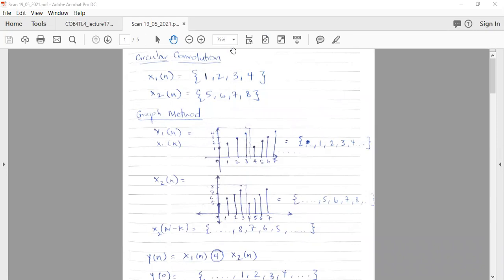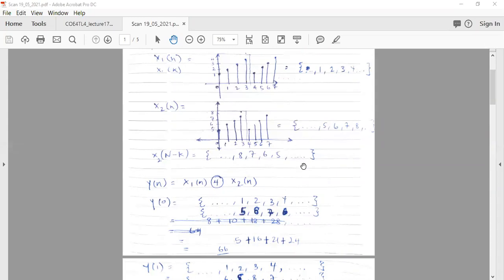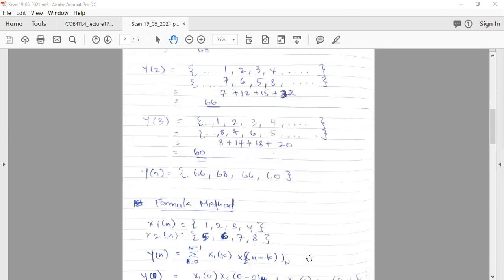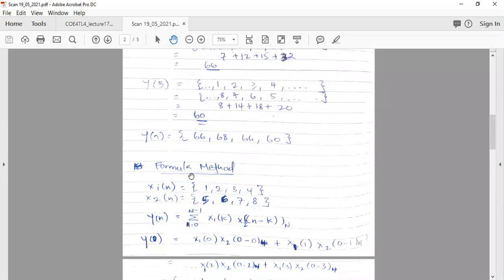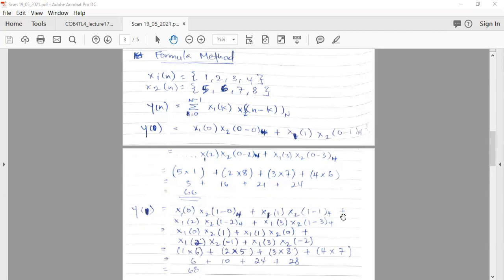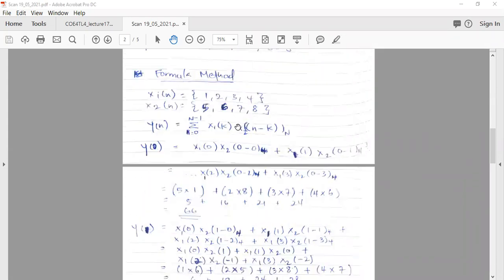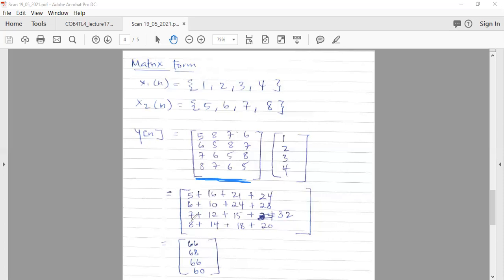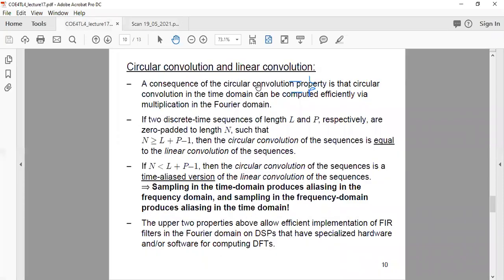Week 9 Remedial - EE392 Part 1